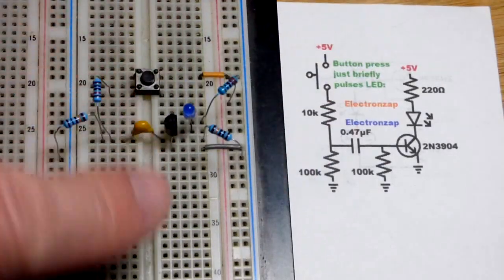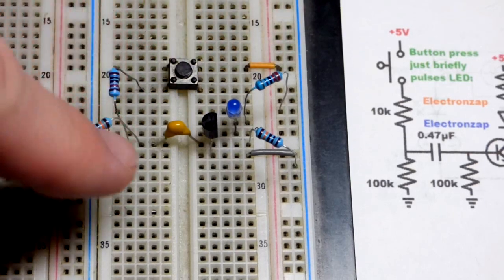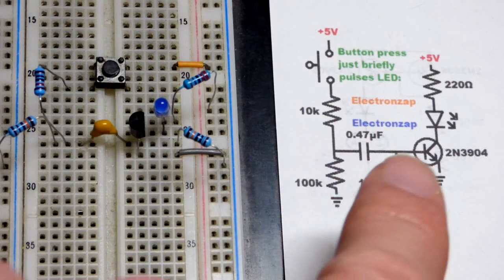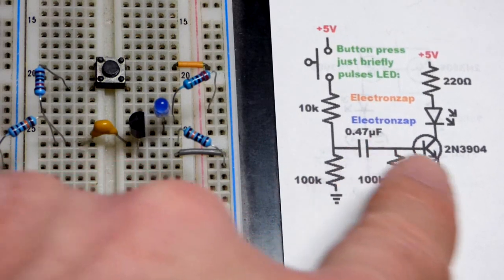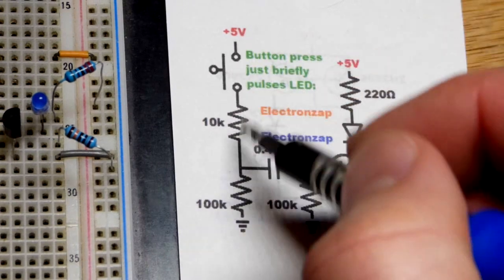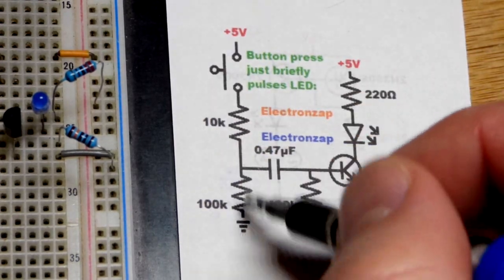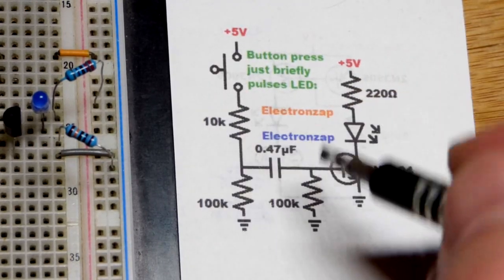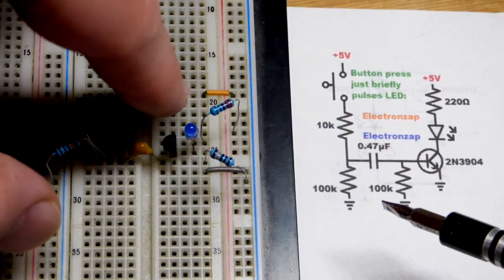One rapid LED light pulse per press of push button switch circuit using 2N3904 NPN BJT